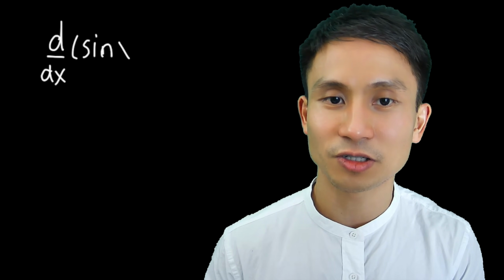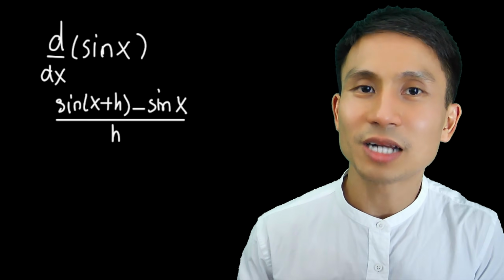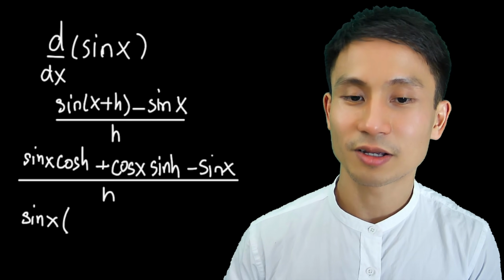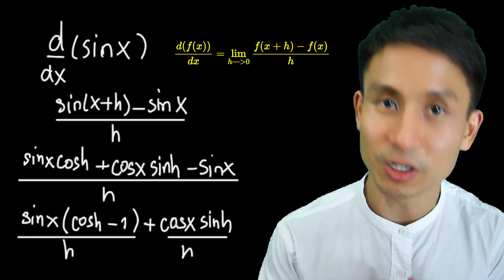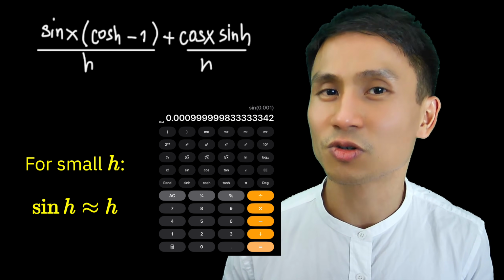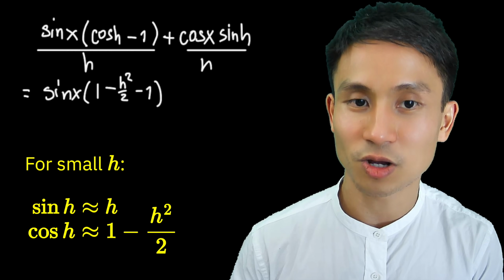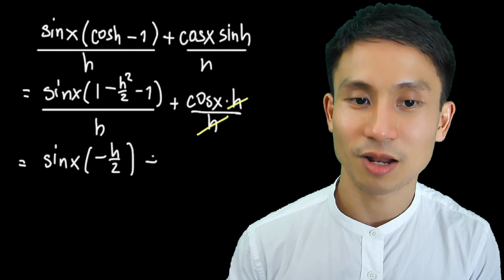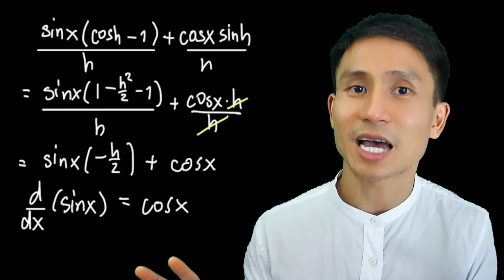Why Is Cosine the Derivative of Sine? 🤔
Ever wondered why the derivative of sin(x) is cos(x) and the derivative of cos(x) is -sin(x)? In this video, we break it down step by step using the first principles of differentiation!

🔎 What You’ll Learn:
✅ The fundamental reasoning behind the derivative of sine and cosine.
✅ A clear step-by-step derivation using the first principle.
✅ How trigonometric identities play a crucial role in differentiation.

If differentiation has ever felt confusing, this video will help simplify it for you! 🚀